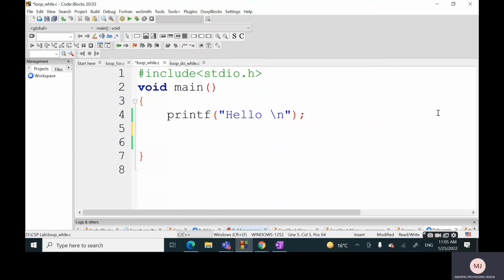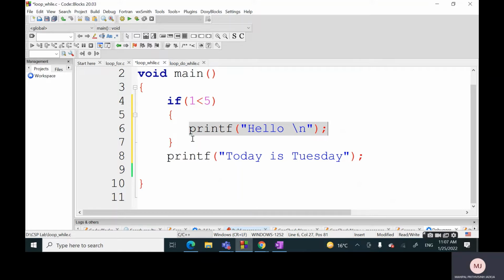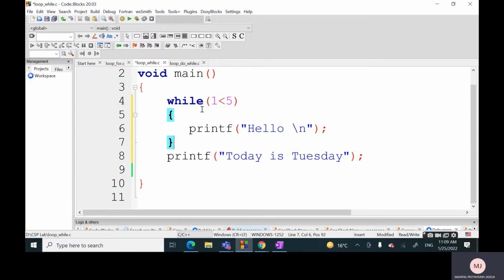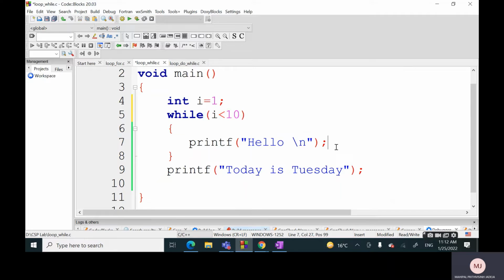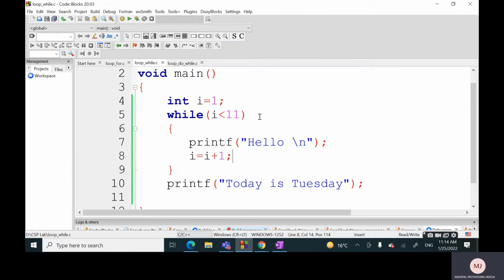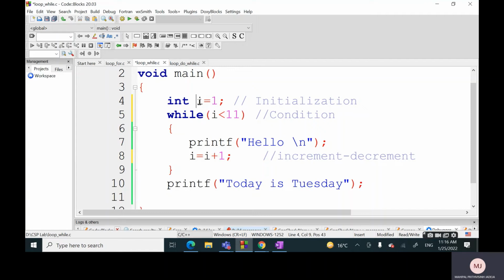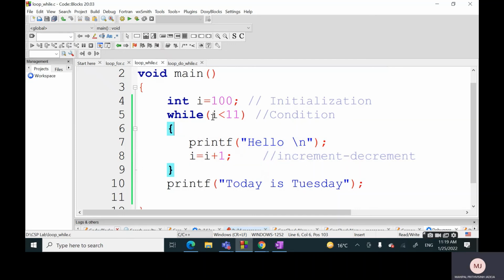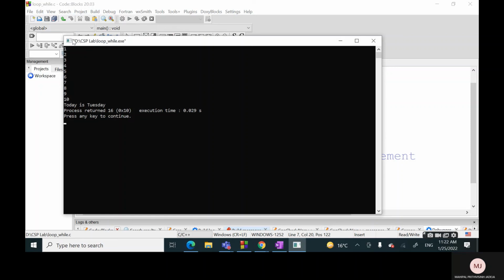While Loop in C (with examples)|Loop in C (Part 1)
In this video,  with the help of two C programs, while loop is explained in detail.  An in-depth explanation of the syntax of the while loop is given. Various properties of the while loop are highlighted. The video also explains the problem of the infinite loop and its solution.